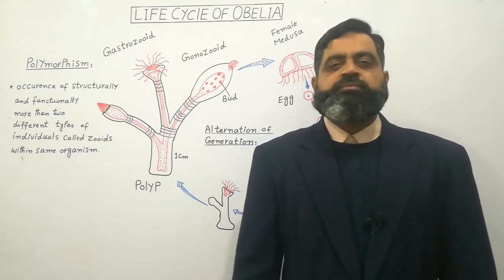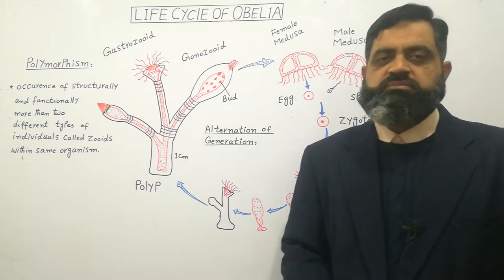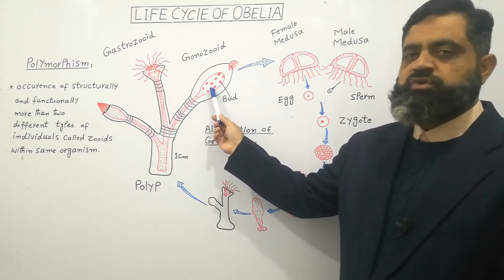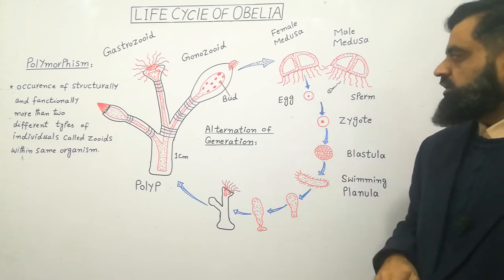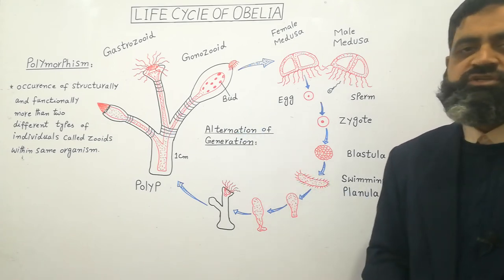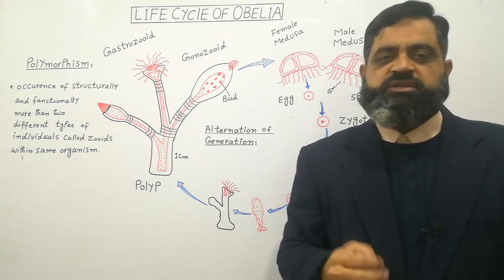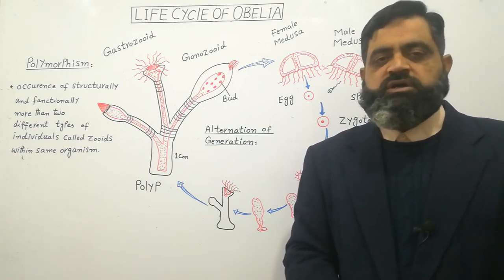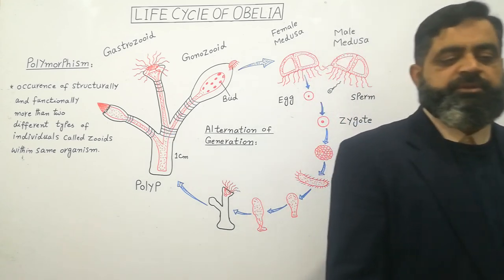Life cycle of Obelia English medium @prof.masoodfuzail| Polymorphism English medium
Obelia is a colonial coelenterate which lives in marine water.